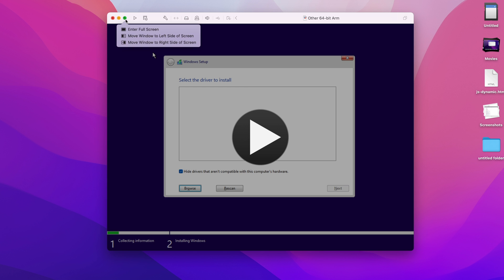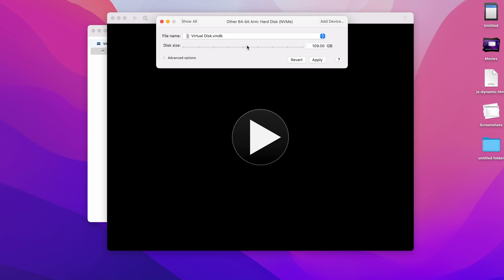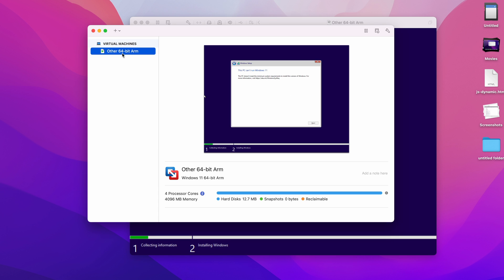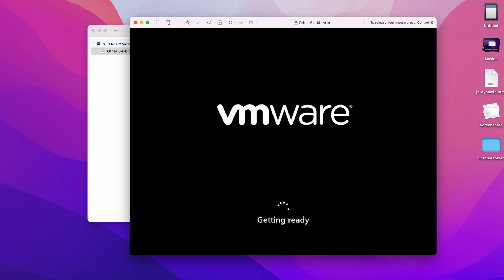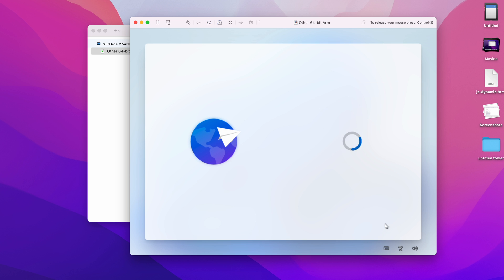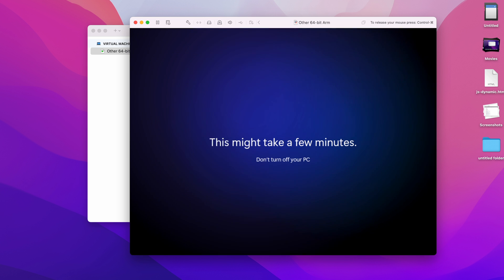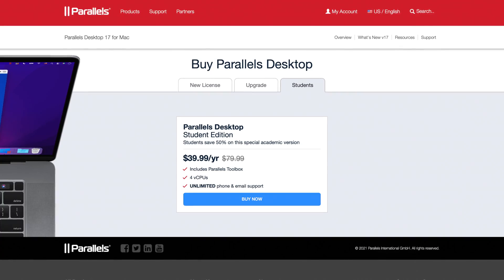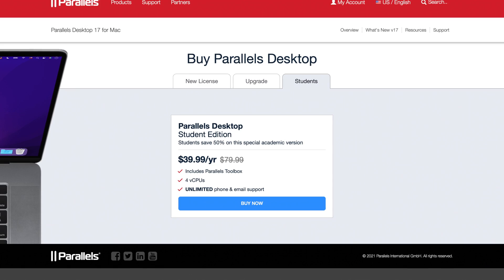Parallels or VMware Fusion - Which is better for virtual machines in MacBook Pro M1 Pro / Max / M1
Parallels or VMware Fusion which is better for Apple Silicon MacBooks?

🎮 RECOMMENDED LAPTOPS
Amazon.com (International)